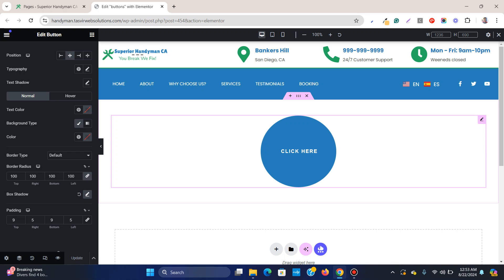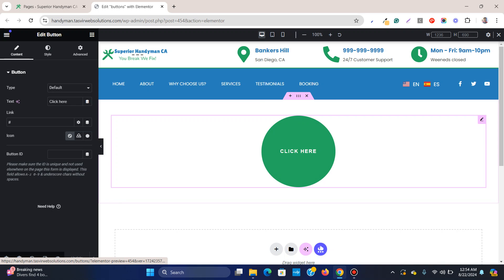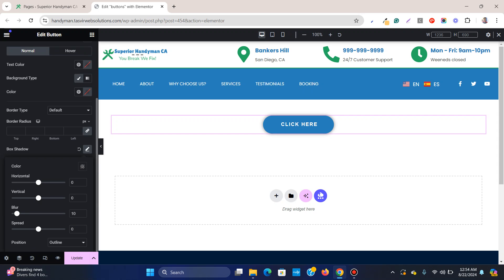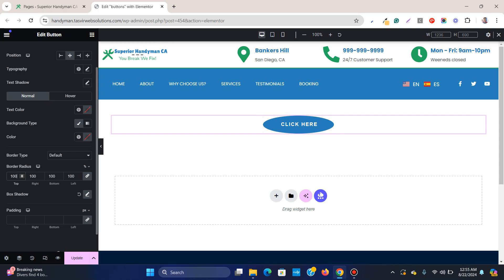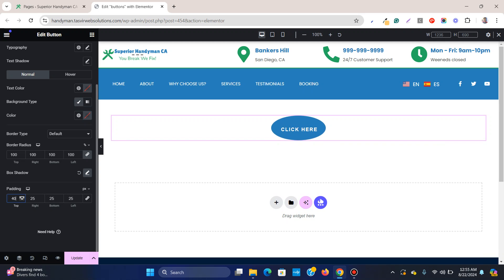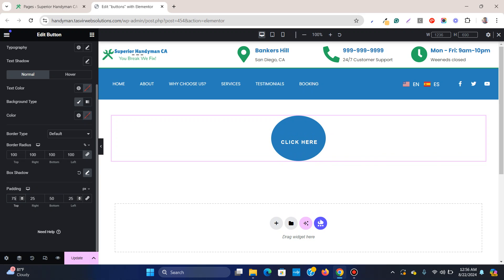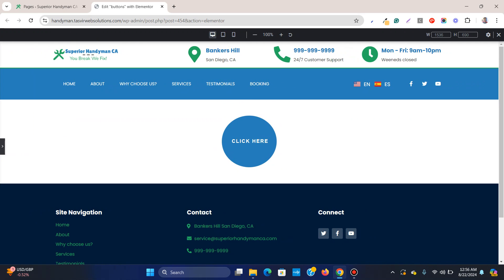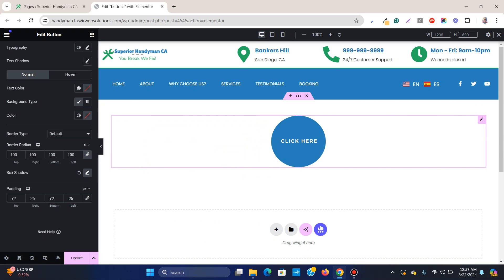How to make round or circle button in Elementor WordPress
In this Elementor tutorial, I am going to show how you can add round or circle buttons to your Elementor page. To make circle buttons in Elementor you do not need to install any additional plugins, nor do you need to add any CSS code, you don't even need to install Elementor Pro installed on your WordPress website.

Easily make a round or circle button in the Elementor page builder plugin. Set the border radius to 100%, then adjust the top and bottom padding of the button to turn it into a circle. Eyeball the button to change the shape of the button.